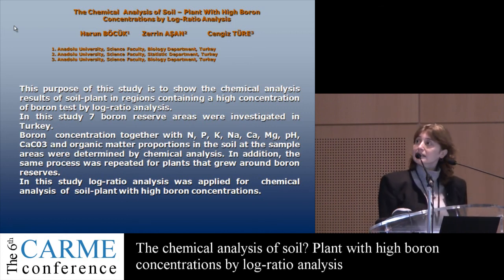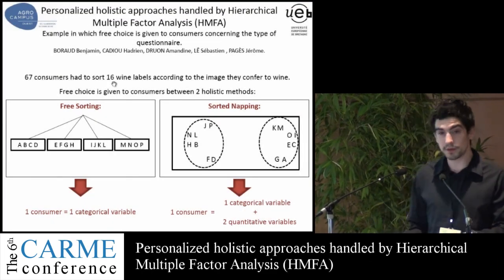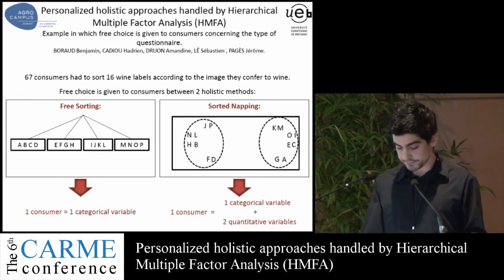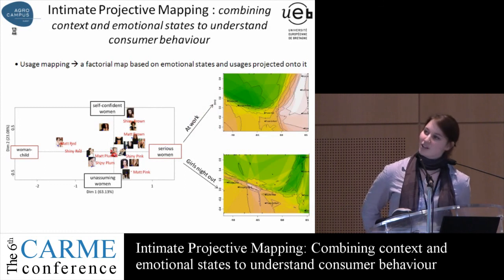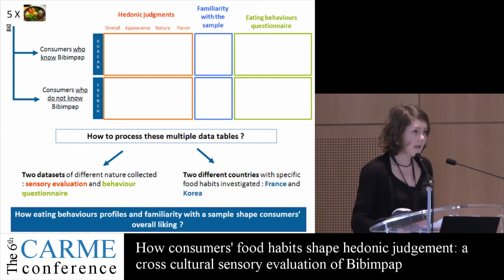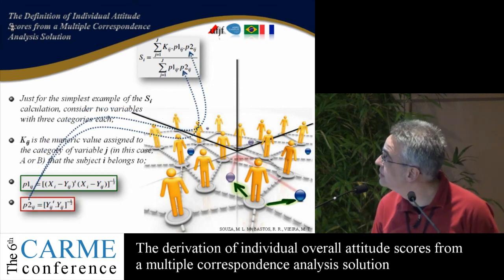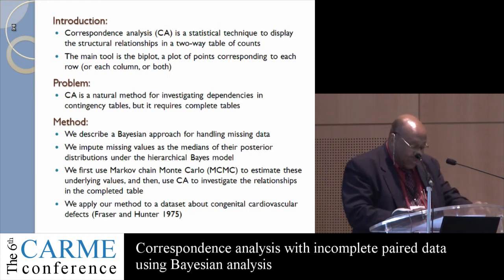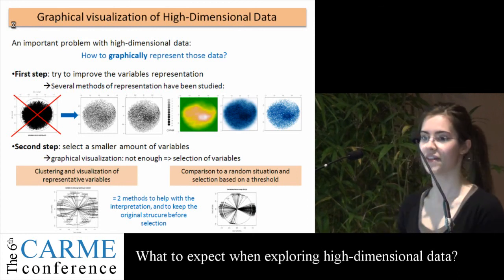CARME 2011 - Speed presentation of posters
Speed presentation of posters on the occasion of the CARME 2011 organized by the Applied Mathematic Departement.